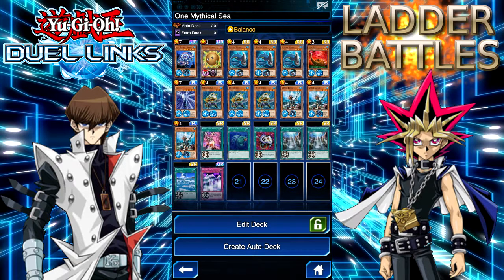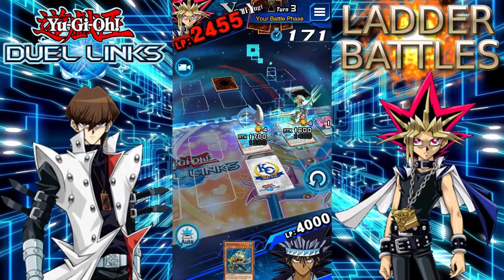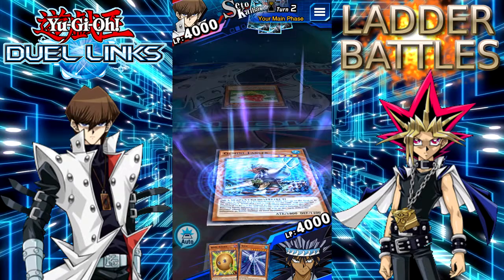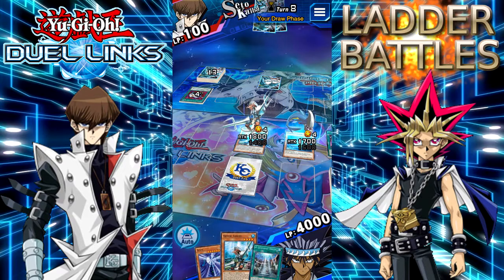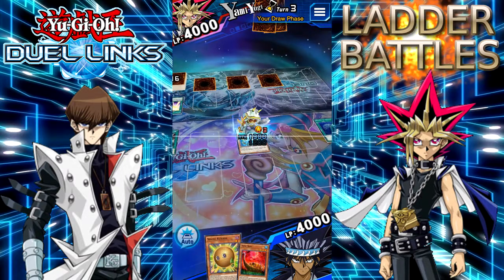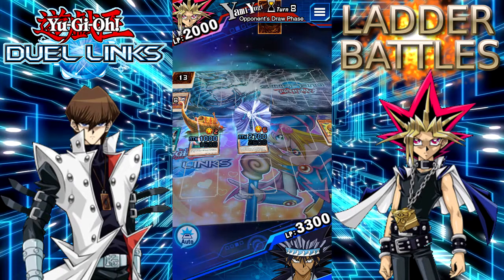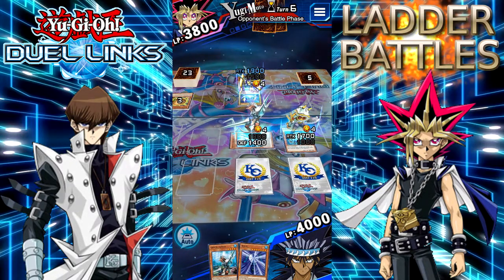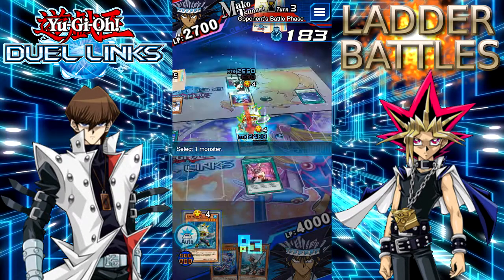[#18] One Mythical Sea - Ladder Battles - Yu-Gi-Oh! Duel Links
Mako just can't stop being awesome.

Ladder Battles is a series where I attempt to climb to the top of Yu-Gi-Oh! Duel Links' online PVP rankings! I'm brand new to the meta game of Duel Links, so we'll be learning together throughout the series!

Intro: "Pokemon Trading Card Game World Map / Mason's Lab Remix" by Jamie Bathgate
End Screen: "Whiteblue" by zts (From DJMax Portable 2)